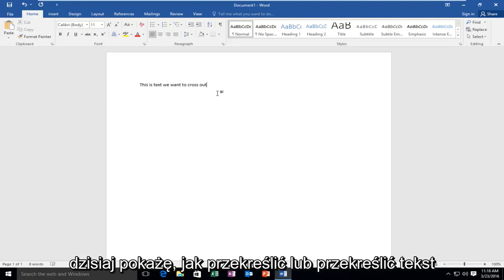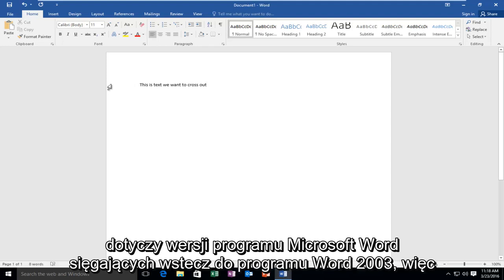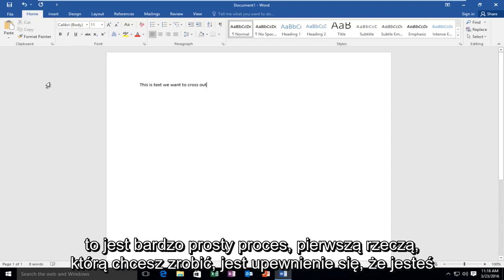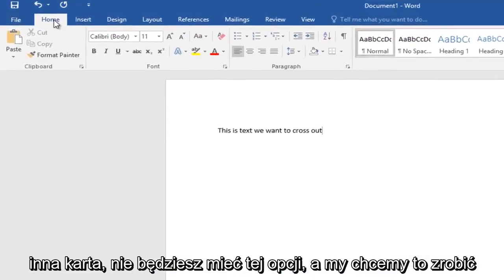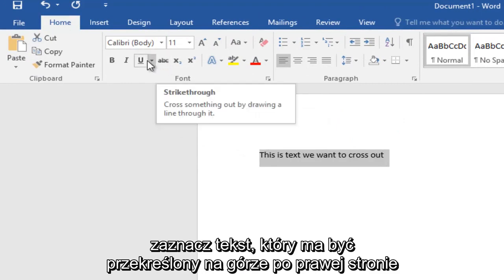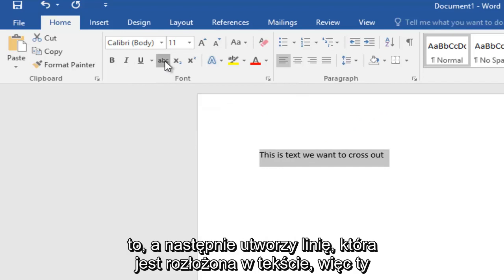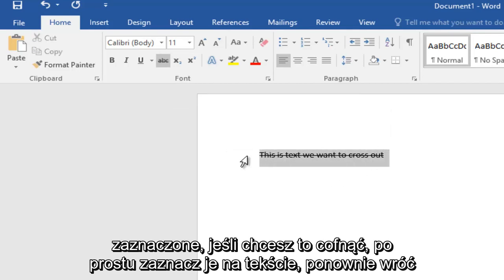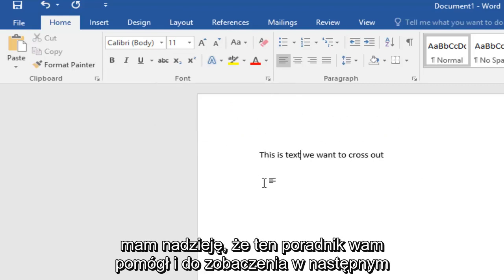Jak wykreślić tekst w programie Microsoft Word [dla początkujących]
Ten samouczek pokazuje, jak używać narzędzia do przekreślania, aby przekreślić (lub usunąć wykreślenie) określonego tekstu w dokumencie Word.

Możesz użyć tej procedury, aby zastosować przekreślenie do tekstu w dokumencie. Możesz wykonać te same kroki, aby usunąć formatowanie przekreślone.

Dotyczy to użytkowników programów Word 2016, Word 2013, Word 2010, Word 2007 i Word 2003.